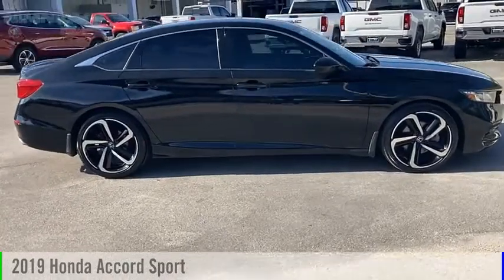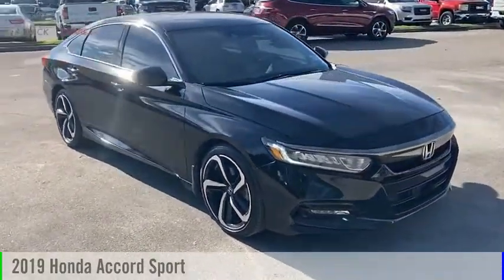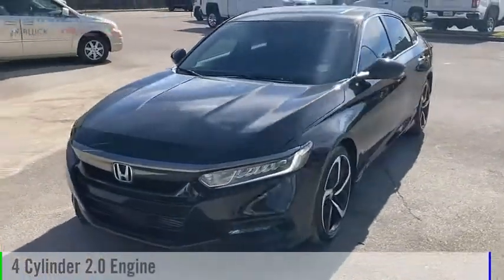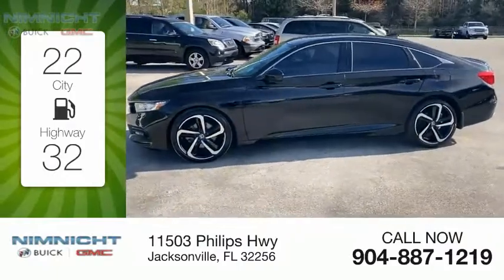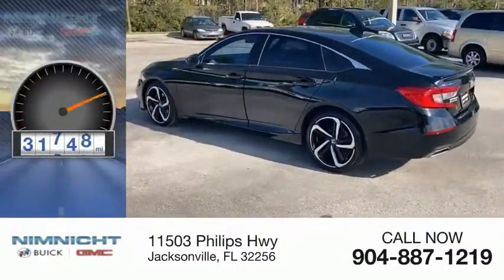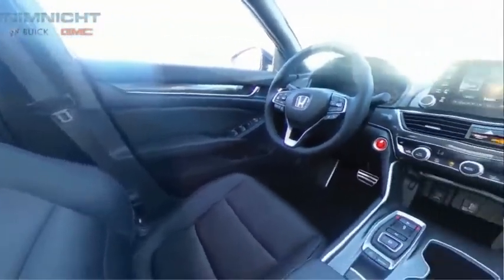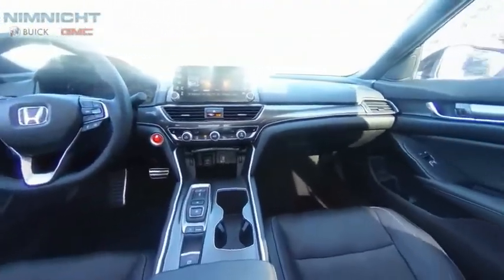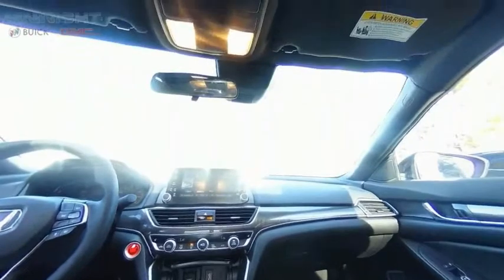2019 Honda Accord 009003J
2019 Honda Accord Sport

ALG Residual Value Awards, Residual Value Awards. Delivers 32 Highway MPG and 22 City MPG! This Honda Accord Sedan boasts a Intercooled Turbo Regular Unleaded I-4 2.0 L/122 engine powering this Automatic transmission. 60-40 Folding Bench Front Facing Fold Forward Seatback Rear Seat, Wheels: 19 Machine-Finished Alloy w/Black Inserts, VSA Electronic Stability Control (ESC).* This Honda Accord Sedan Features the Following Options *Valet Function, Trunk Rear Cargo Access, Trip computer, Transmission: 10-Speed Automatic -inc: shift-by-wire (SBW) and paddle shifters, Tires: 235/40R19 AS, Systems Monitor, Strut Front Suspension w/Coil Springs, Steel Spare Wheel, Speed Sensitive Variable Intermittent Wipers, Side Impact Beams.* Visit Us Today *For a must-own Honda Accord Sedan come see us at Nimnicht Buick GMC, 11503 Philips Hwy, Jacksonville, FL 32256. Just minutes away!